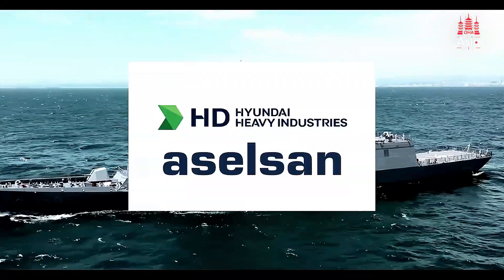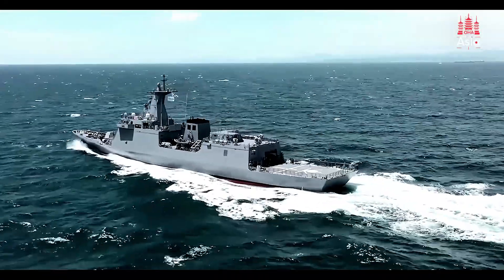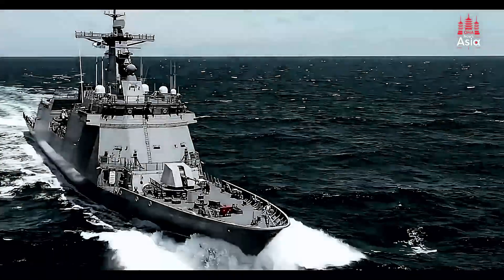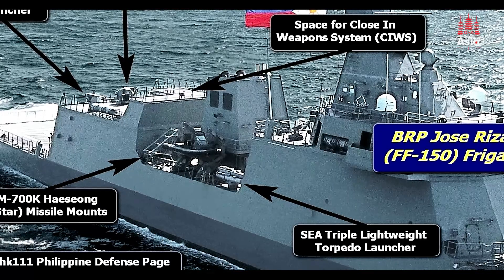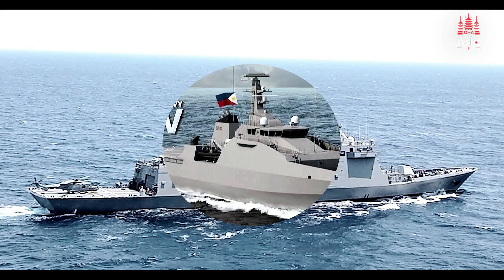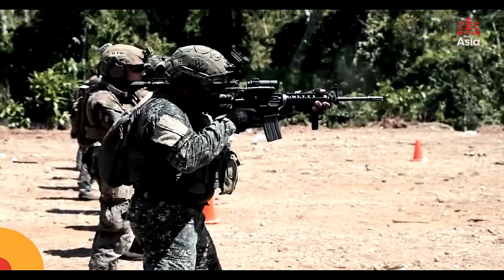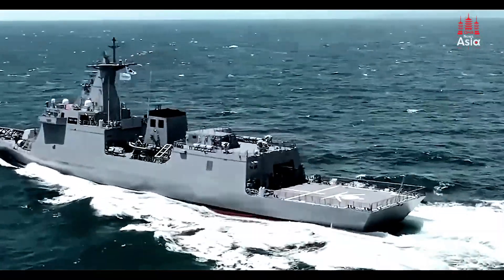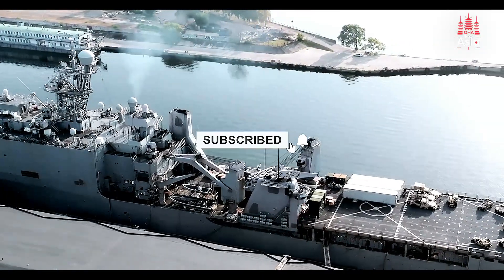Philippine Navy's NEW GAME CHANGER! BRP Jose Rizal-Class Frigates UPGRADED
In this in-depth video, we explore the Philippine Navy’s BRP Jose Rizal-class frigates, the cutting-edge warships that are leading the modernization of the country’s naval defense. Learn how the BRP Jose Rizal (FF-150) and BRP Antonio Luna (FF-151) are equipped with advanced missile systems, including the C-Star anti-ship missiles and the newly installed Contralto anti-torpedo defense system. We also dive into future upgrades such as the Vertical Launch System (VLS) for surface-to-air missiles and the integration of AW159 Wildcat helicopters for enhanced anti-submarine warfare.

Discover how these frigates are becoming game-changers in maritime defense, as well as how the Philippine Navy is collaborating with international allies through naval exercises like RIMPAC and Balikatan to improve tactical proficiency and operational capabilities. As tensions in the West Philippine Sea rise, these advanced frigates play a crucial role in safeguarding the country’s territorial waters.

Stay updated with OHA News Asia for more content on defense, technology, and regional developments!